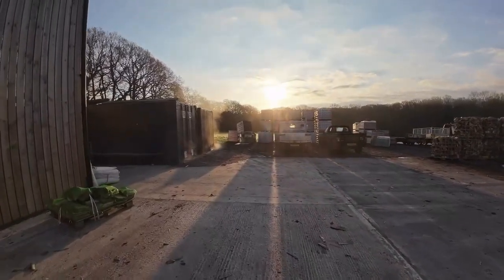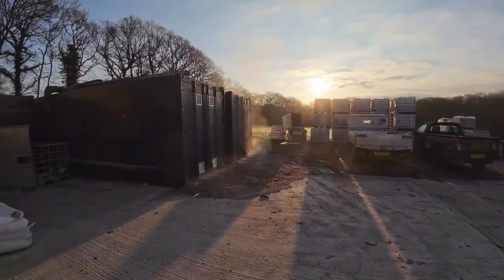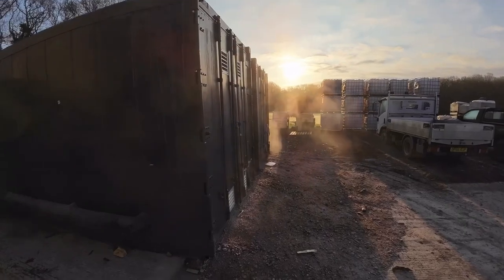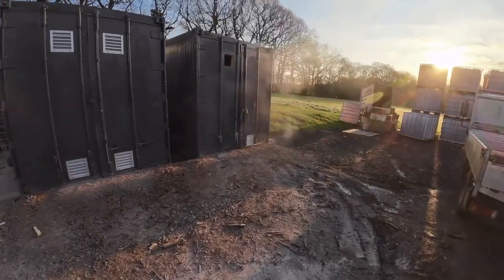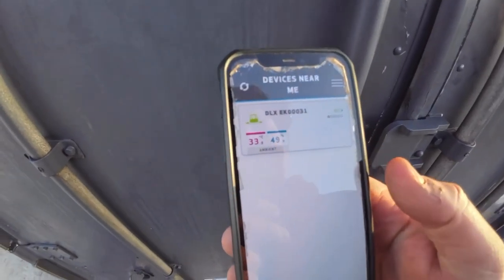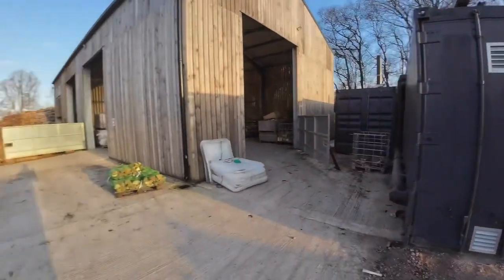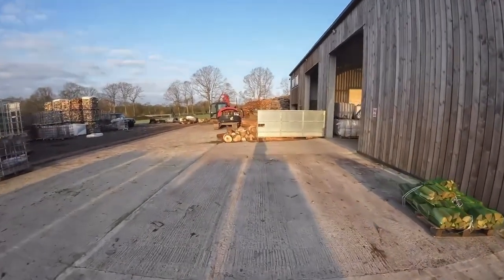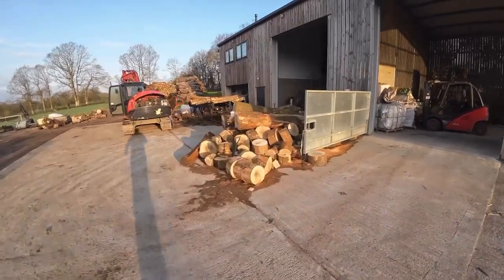Day 7 - Woodsure audit and Demo machine arrives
Clean up before woodsure audit and sneak peak of the splitta 400 from Fuelwood